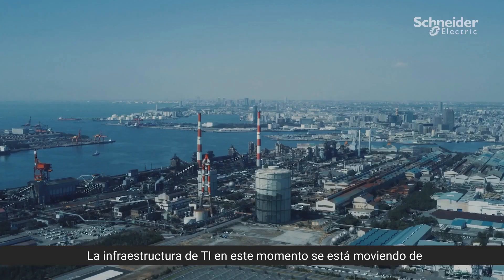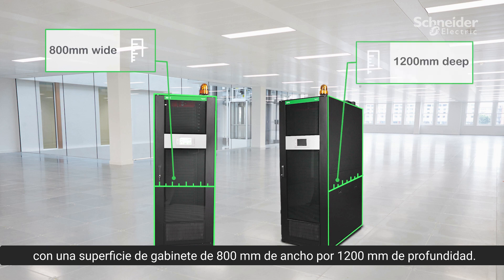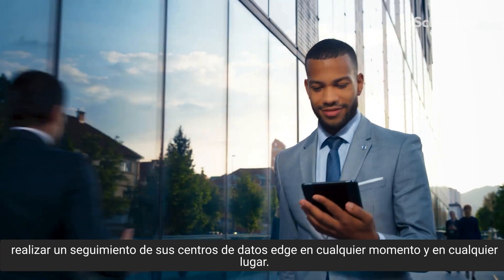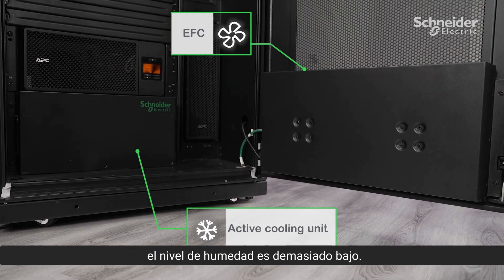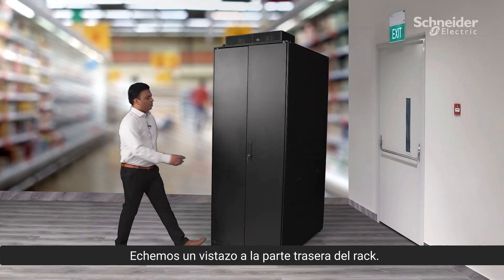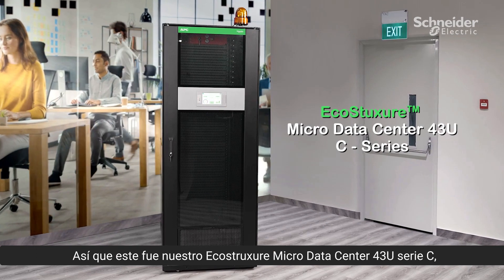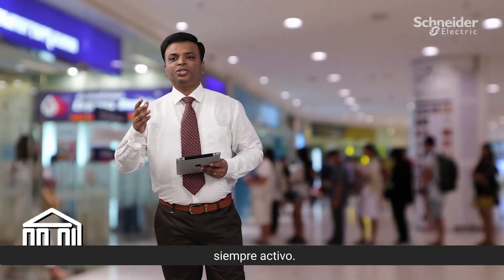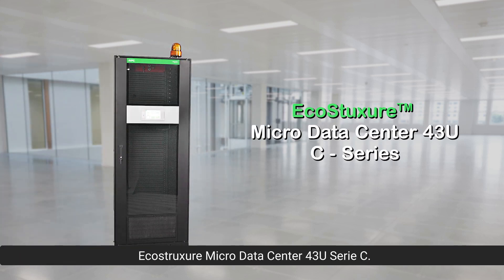Micro Data Center 43 U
La infraestructura de TI en este momento se está moviendo de la nube al EDGE debido a desafíos como la latencia, el ancho de banda, la carga de trabajo de TI, la seguridad y la autonomía.